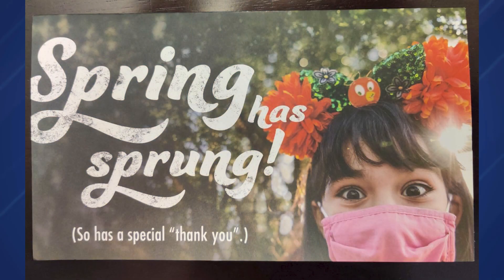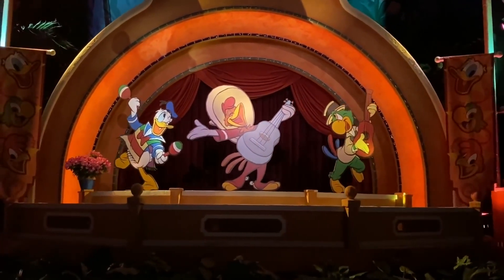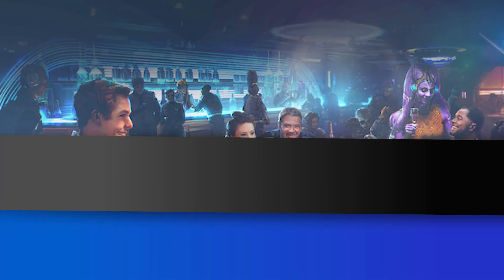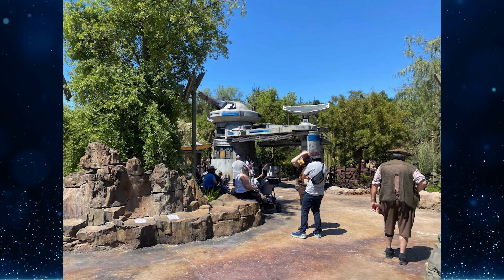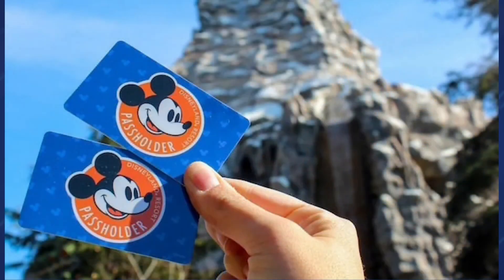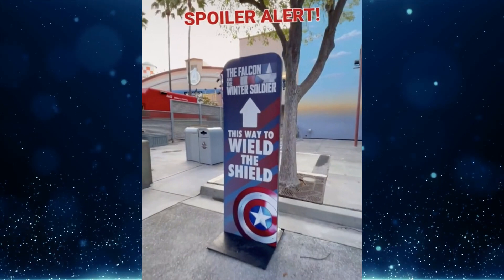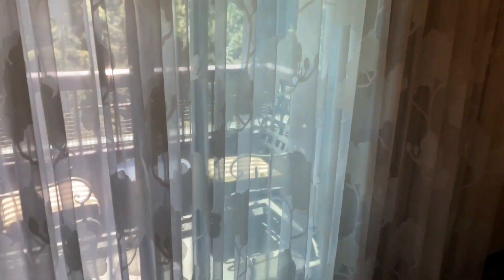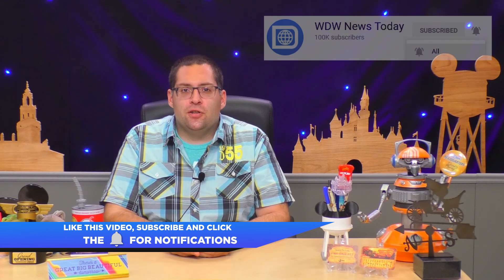Disneyland is Open - NewsToday 4/30